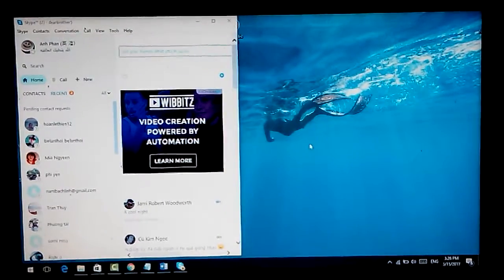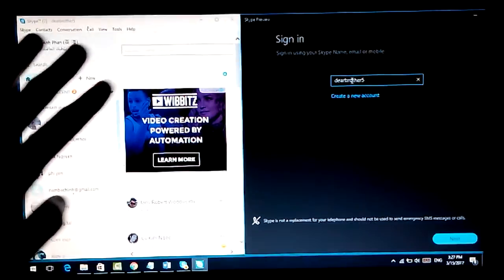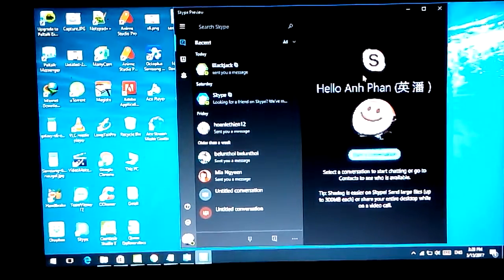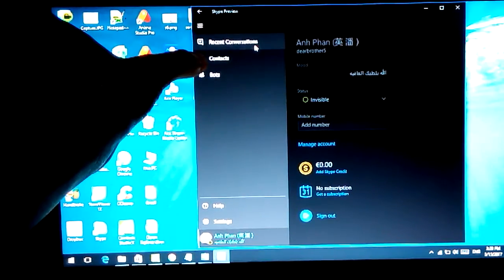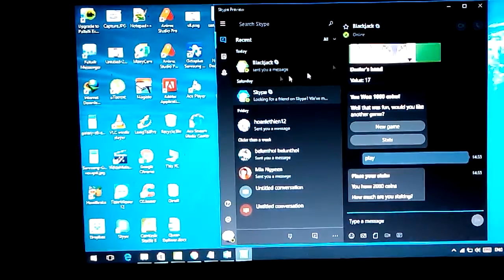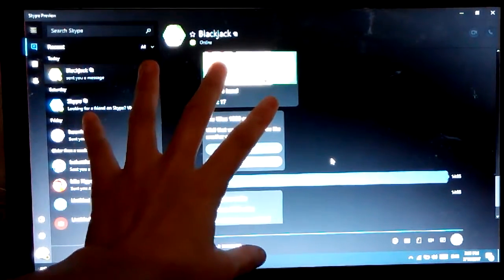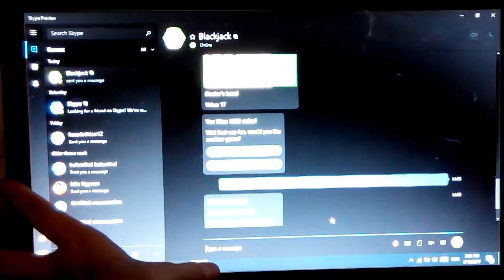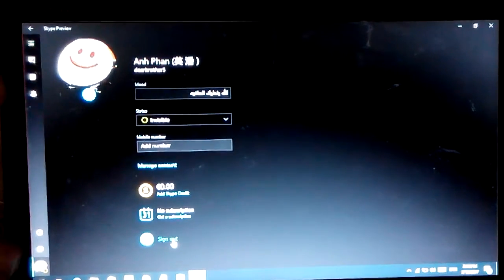Skype Preview Vs Skype Desktop in Windows 10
This is my first look at Skype Preview in my Windows 10 computer. What is the difference between Skype and Skype preview.
Have used the Skype on Windows for almost 10 years now. This is my first video about Skype in Windows 10 as well as Skype Preview for the very first time using this Skype preview.
The very first look: Skype Preview just look like Skype for Web and it's a lite weight version to install on your Windows laptop.
You can:
-send IM texts
-make voice and video calls
-playing around with Skype bots (Old Skype doesn't have this feature)
-send files and photos on Skype
-update status and everything else
Notice:
Skype preview will close and hide the Skype icon in the task bar on your computer. You actually don't have to Quit Skype like you do in Old Skype